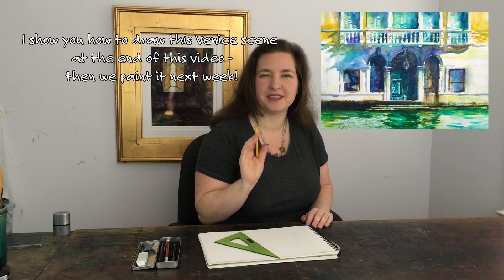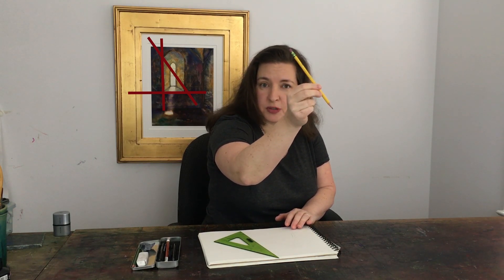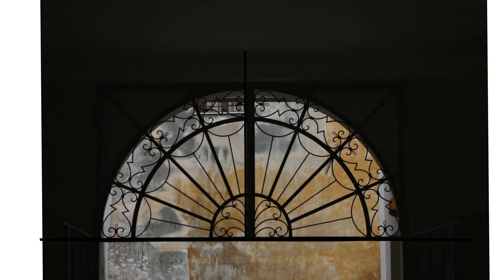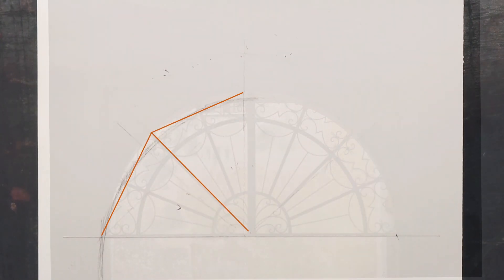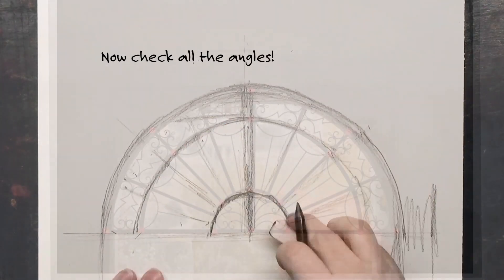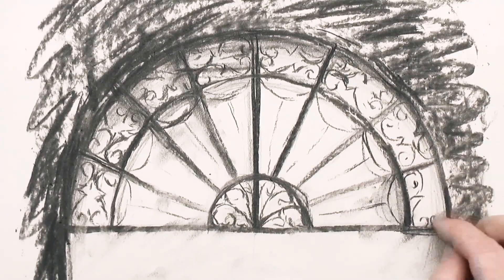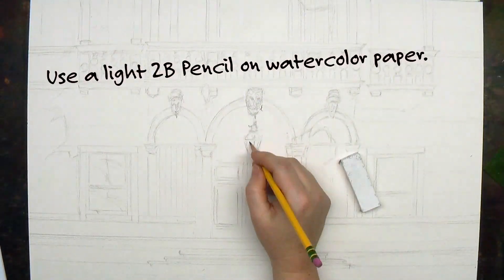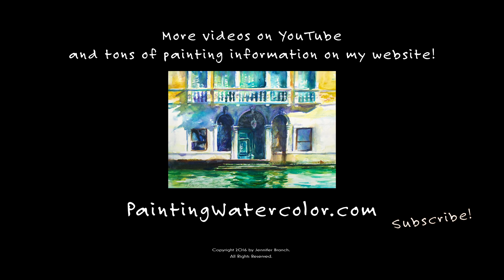How to Draw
Drawing accurately is the first step for a great painting. If you can draw a triangle, you can draw anything in correct proportion!
This is the first video in a new 9 part Drawing for Painting series. I teach you step by step how to draw, then draw the painting tutorial for the next week.
This week shows basic drawing triangulation, finishing with a drawing of Ca' Mocenigo Vecchia from Venice's Grand Canal.

Music is Gaúcho by Chiquinha Gonzaga, played by Markus Staab, courtesy of musopen.org

Happy Painting!

Jennifer